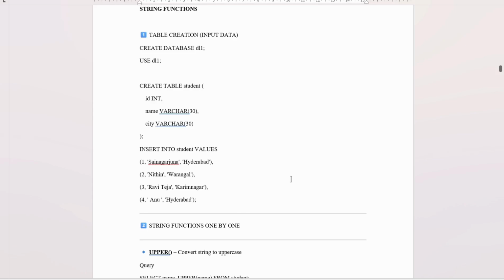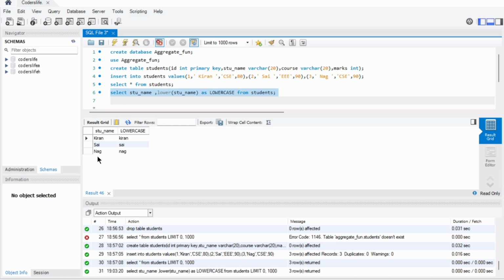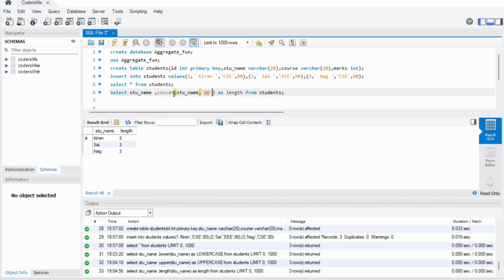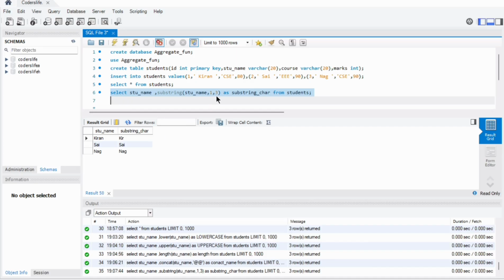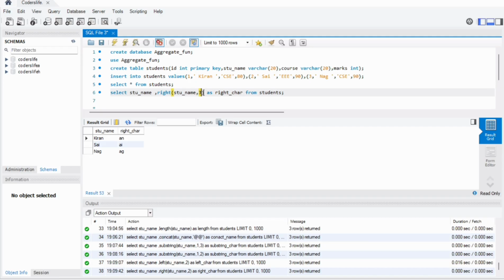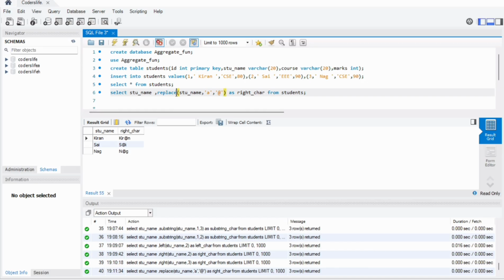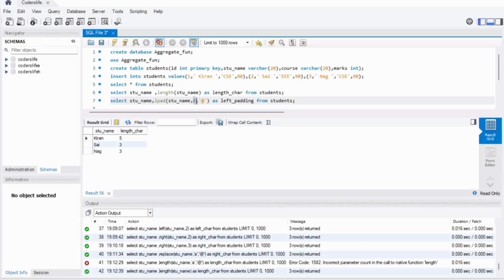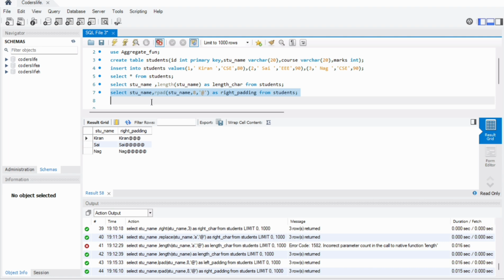Lecture 6 ||SQL STRING FUNCTIONS -Implementation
In this video , I have discussed the SQL String Functions which include

1. Convert Text (UPPER, LOWER)

Definition:
Convert text functions are used to change the case of characters in a string, such as converting all letters to uppercase or lowercase.

UPPER() → Converts all letters to uppercase.

LOWER() → Converts all letters to lowercase.

2. Combine Text (CONCAT)

Definition:
Combine text functions are used to join two or more strings together into a single string.

CONCAT() → Combines multiple text values into one.

3. Extract Text (SUBSTRING, LEFT, RIGHT)

Definition:
Extract text functions are used to retrieve a specific part of a string from a given position.

SUBSTRING() → Extracts a portion of a string.

LEFT() → Returns characters from the left side of a string.

RIGHT() → Returns characters from the right side of a string.

4. Modify Text (REPLACE, TRIM)

Definition:
Modify text functions are used to change or clean the content of a string.

REPLACE() → Replaces a specific part of a string with another value.

TRIM() → Removes extra spaces from the beginning and end of a string.

5. Measure Text (LENGTH)

Definition:
Measure text functions are used to count the number of characters present in a string.

LENGTH() → Returns the total number of characters in a string.